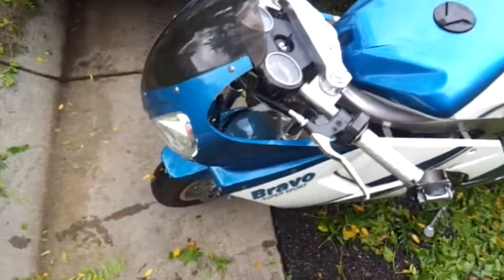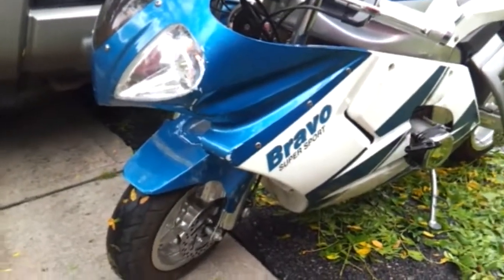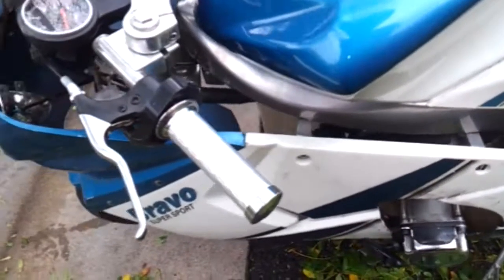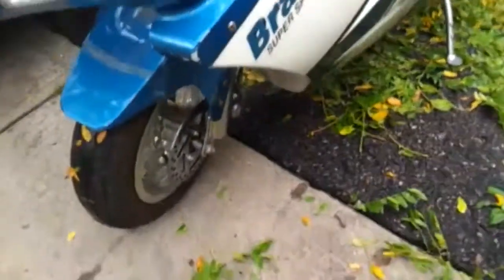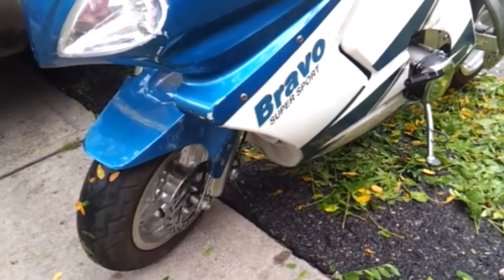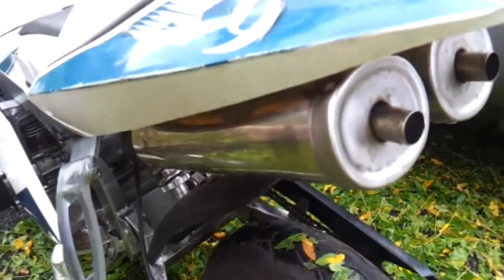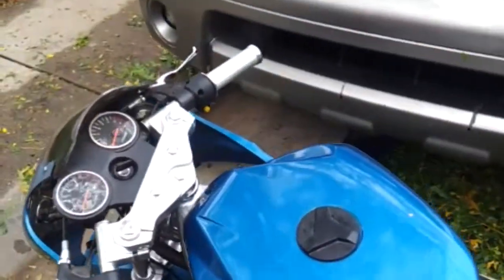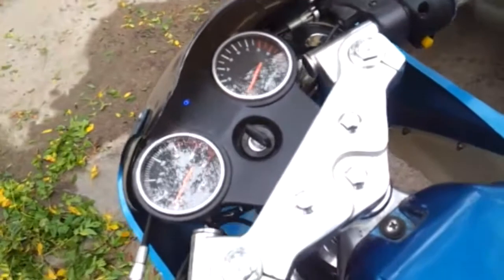A Look at the X-9 Pocket Bike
Worked on this pocket bike for just a day and got it back up and running. Sadly the video did not come out as well as I would want but didn't have time to do more then one take.

Hope you enjoy more pocket bike videos to come.